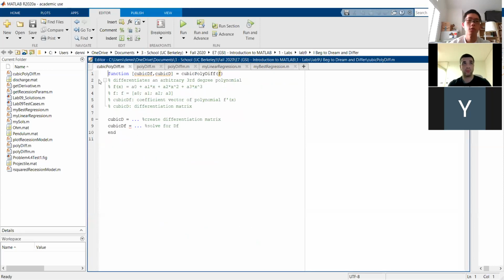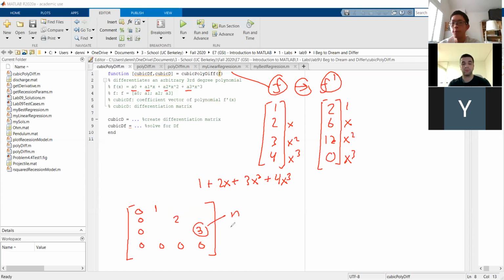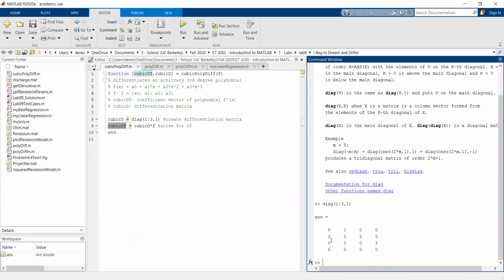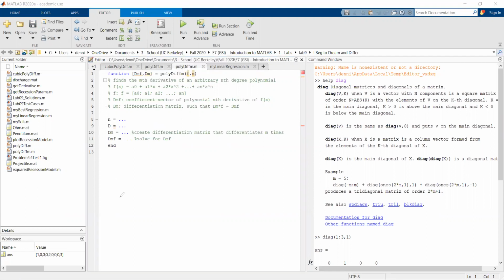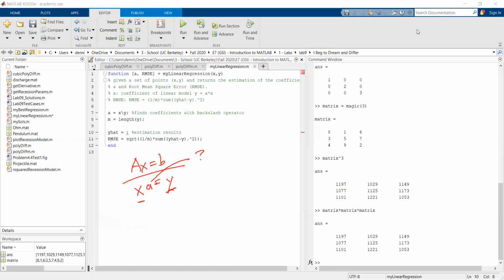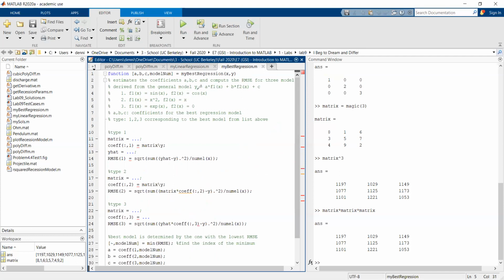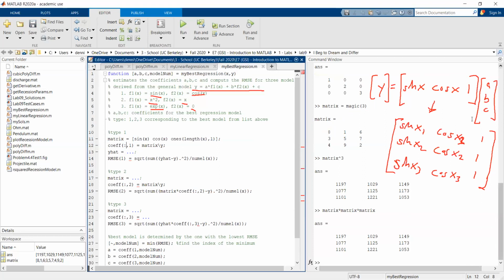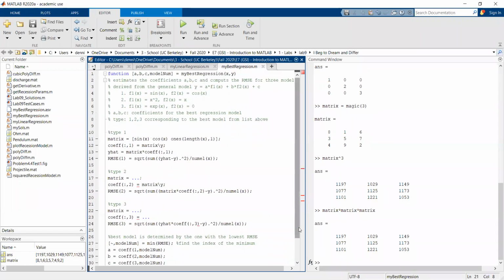E7 Lab 09 Tuesday (11-3-2020)